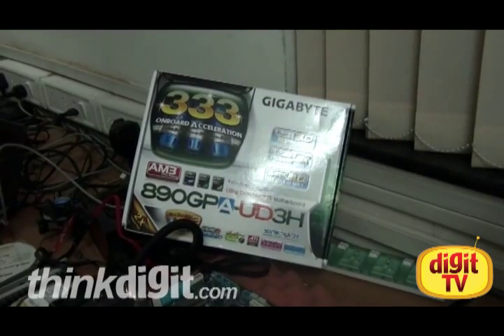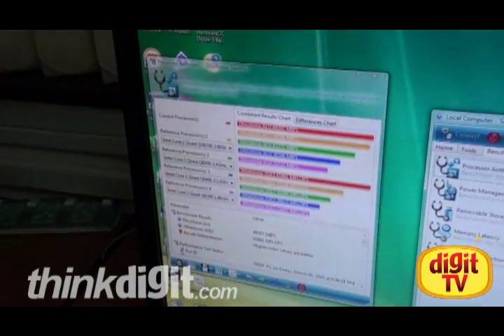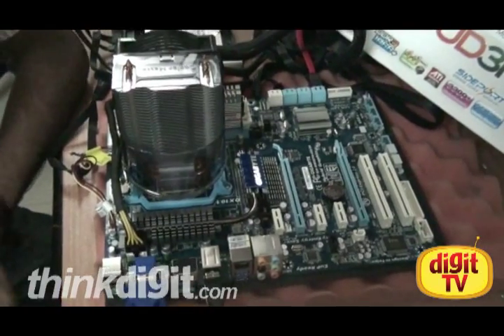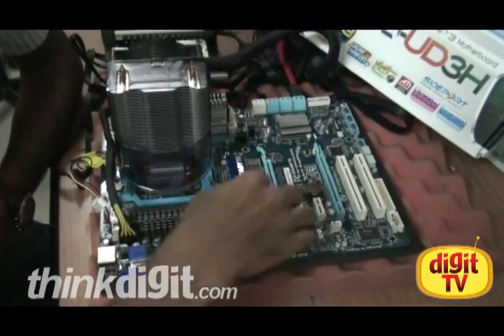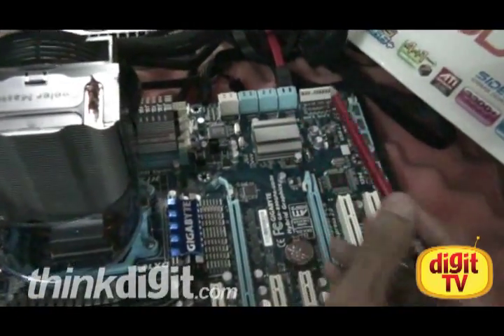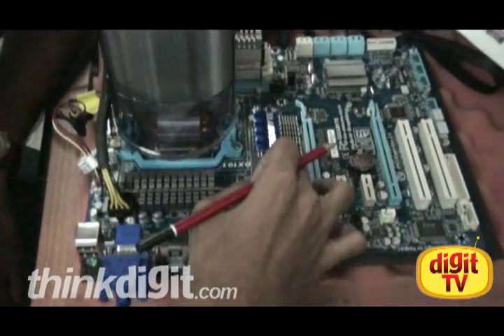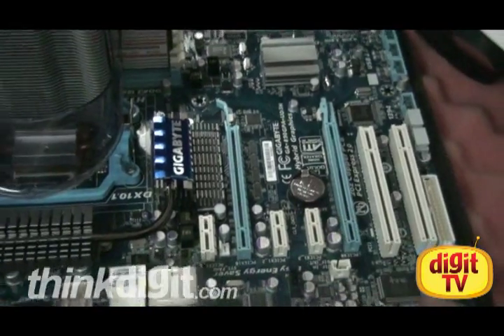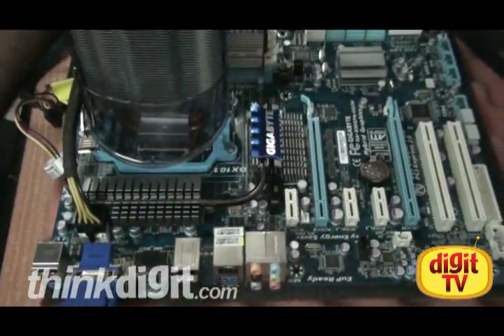Gigabyte 890GPA-UD3H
Gigabyte's latest offering with the new AMD 890 Chipset.
Highlights:
USB 3.0
SATA 3.0
Support for AMD's 6 core 'Thuban' processor